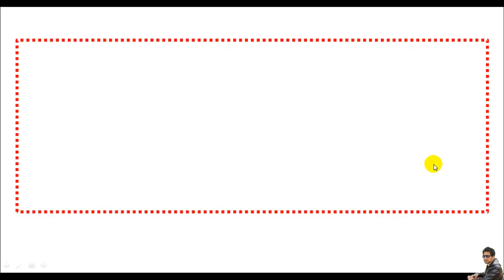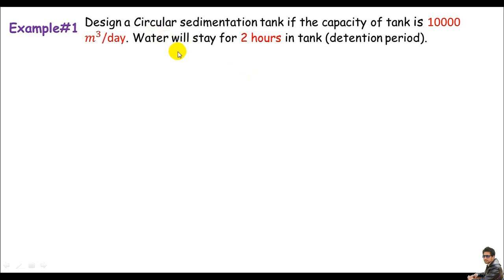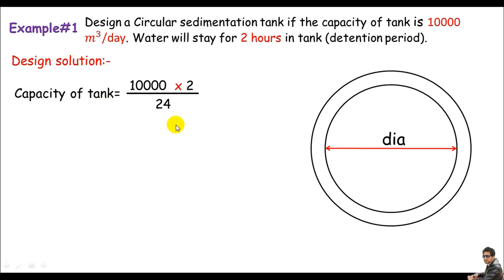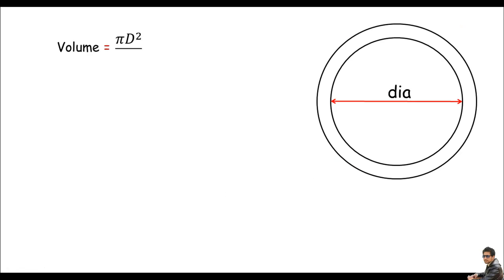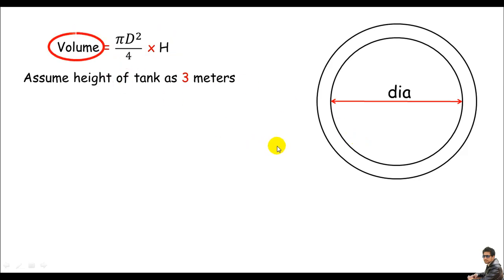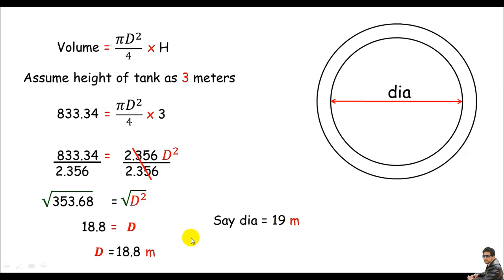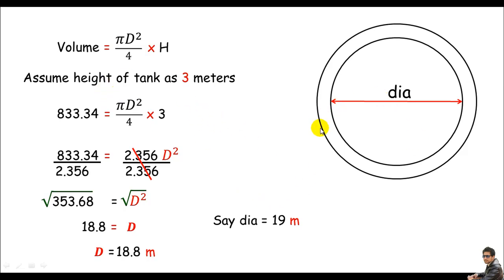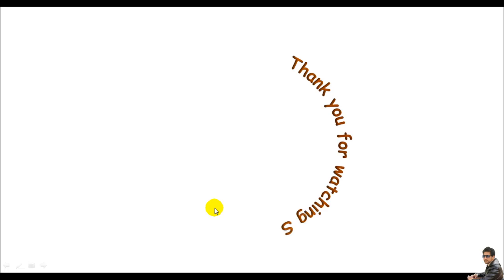Circular sedimentation tank design.